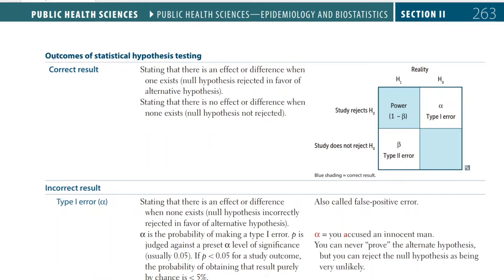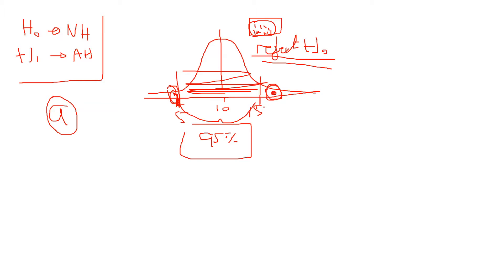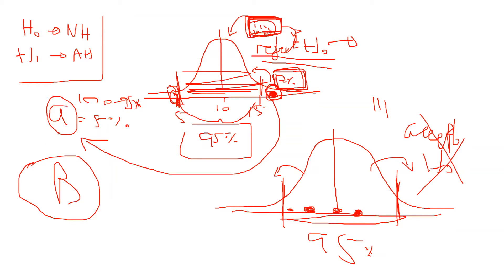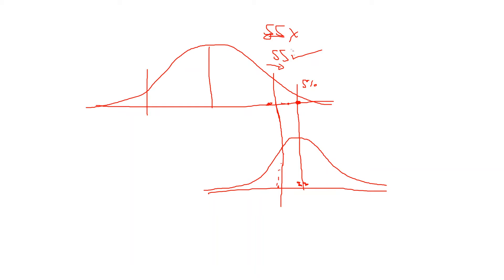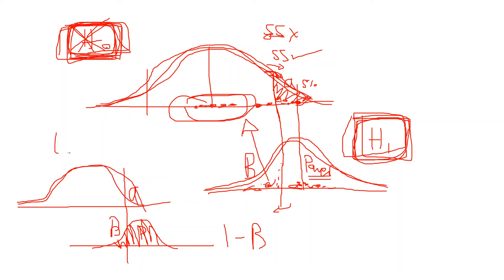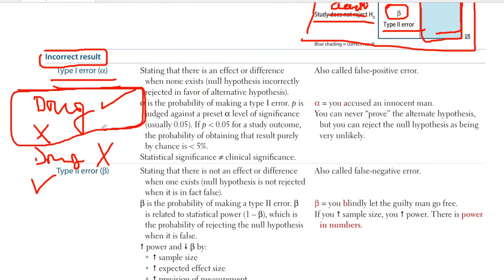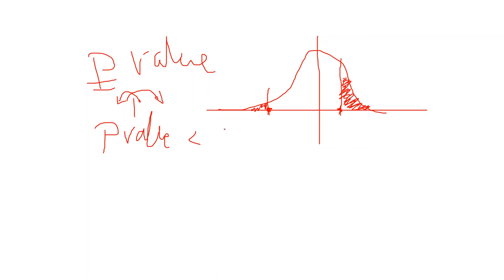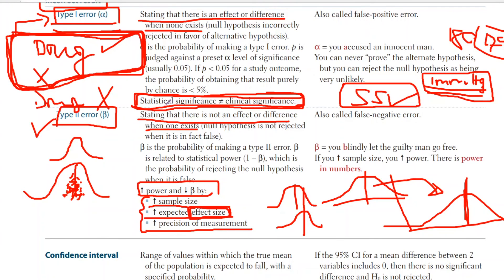Biostatistics: Hypothesis Testing | USMLE Step 1 Crash Course (FA 2020)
The scientific process starts with a hypothesis, but what are the outcomes of hypothesis testing? Well, in this video, I'll be covering them!

📝 Notes/Errata:
1) None; please comment if you found an inconsistency and I'll be sure to add it here along with the time stamp!

I'm Khaled, a final-year medical student, and I make videos on quite a few different topics within the scope of medicine such as reacting and breaking down medical shows, studying for exams, discussing important health issues, etc... I hope that my videos help you in any way, shape, or form and that you enjoy them regardless of your background.

Medicine is quite the challenging topic, but I don't see why we can't enjoy it together!